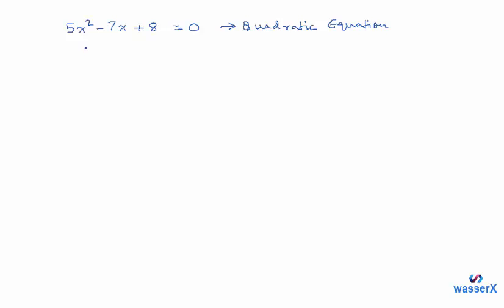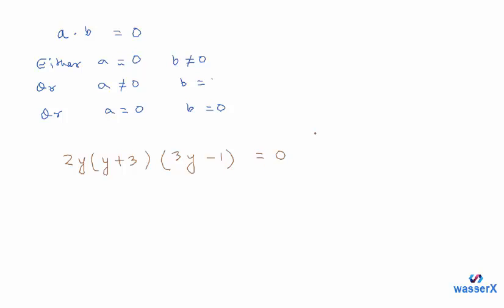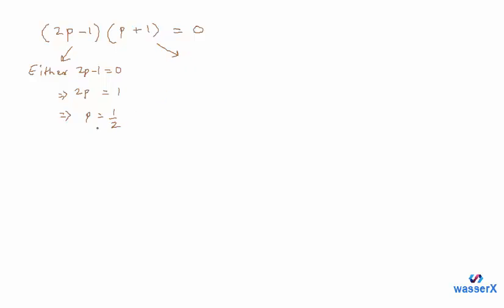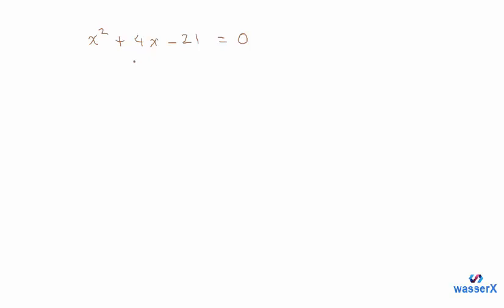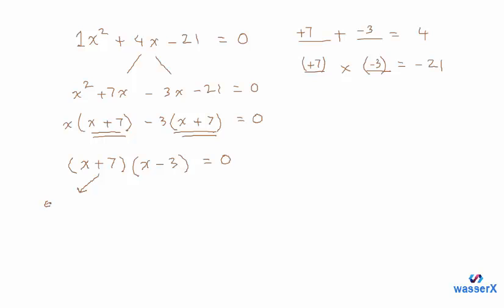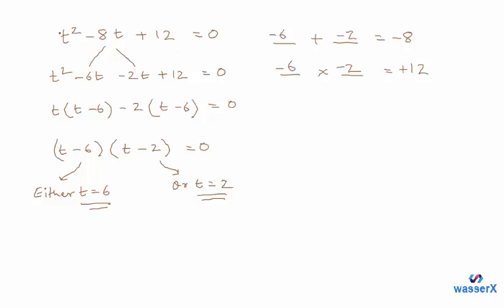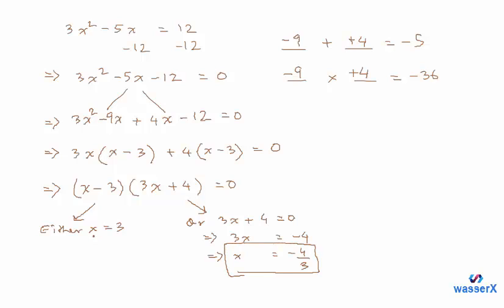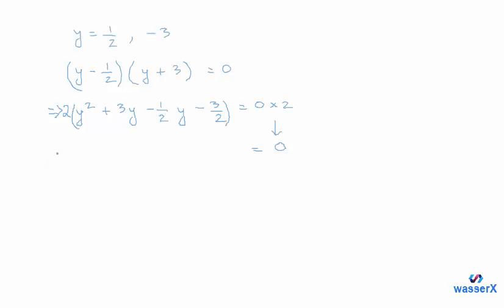Solving quadratic equations by factoring